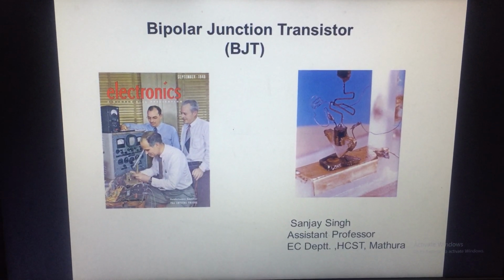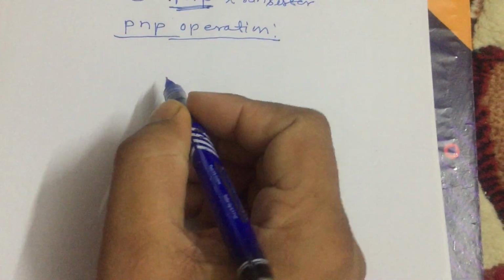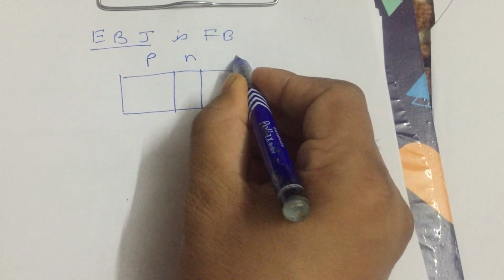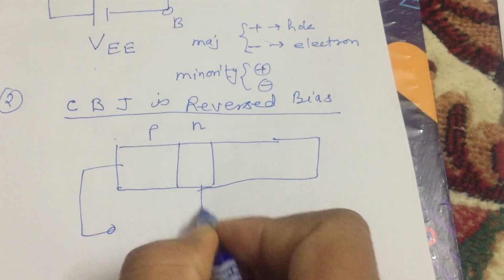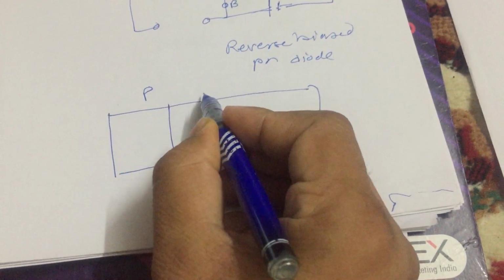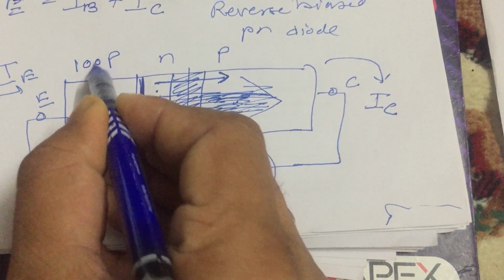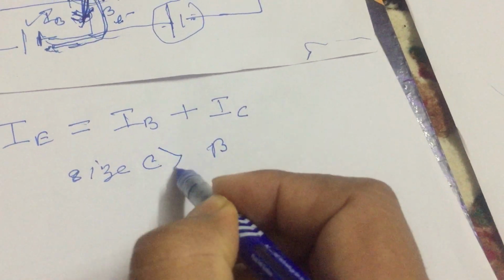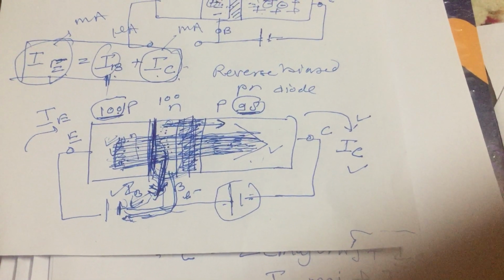BJT: operation of pnp transistor unit-3 lect 1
Electronics Engg